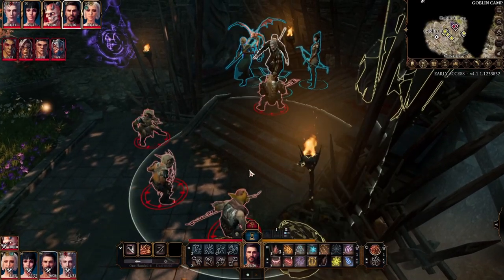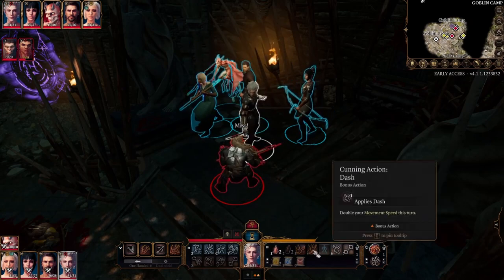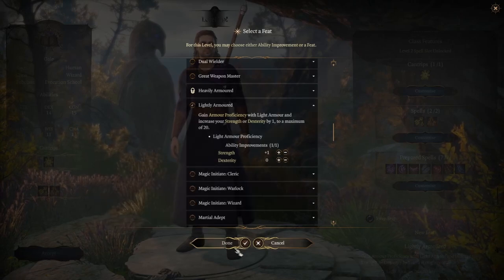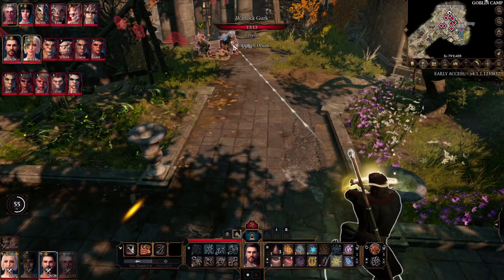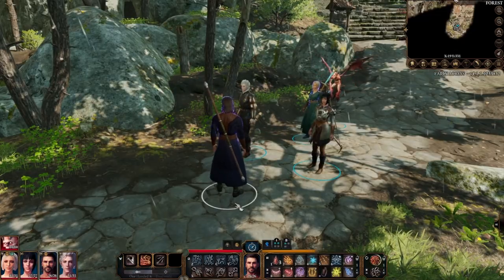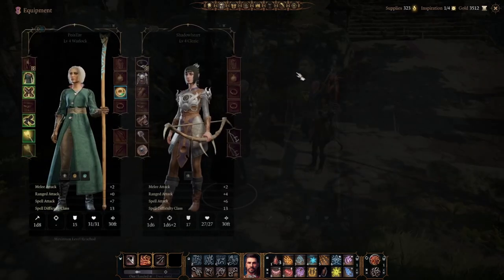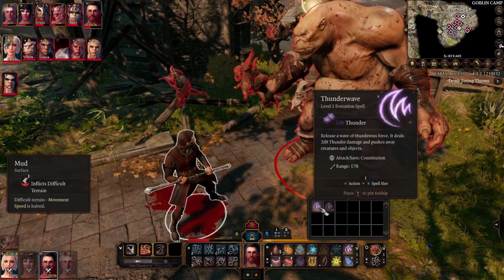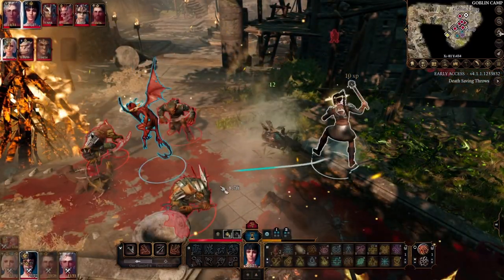Lightly Armoured Feat Review Baldur's Gate 3 Early Access Patch 5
Lightly Armoured is a Feat available to all characters at levels 4, but only wizards can get any real use out of it at the moment. All other classes can already use light armour, making this feat redundant for all other classes.

Another problem with this feat at the moment is that there is no light armour that will increase a wizard's armour class higher than if they were using the mage armour spell.

In the future when there are more light armours available, I'm sure this feat might become a better option for wizards. As it stands this is another armoured based feat to avoid!

Do keep in mind that Baldur's Gate 3 is still in early access and so the features shown in the video are subject to change and the game is incomplete, so expect more to be added to the game in the future. At time of recording the game was still in Early Access Patch 5, and by the time of the full release of Baldur's Gate 3 things may have changed.

I also did a let's play of Conan Exiles so check that out if it tickles your fancy: